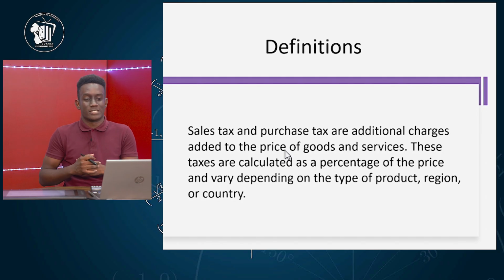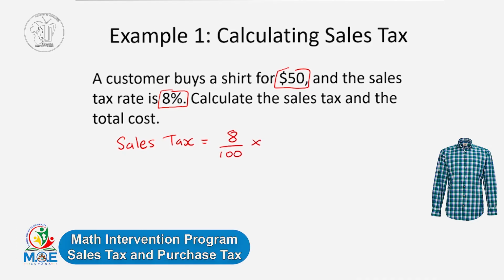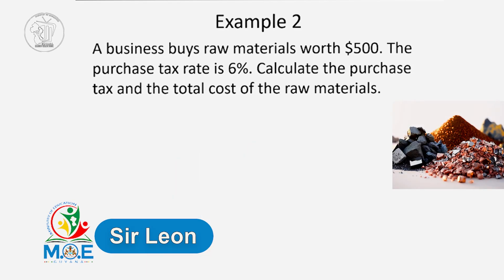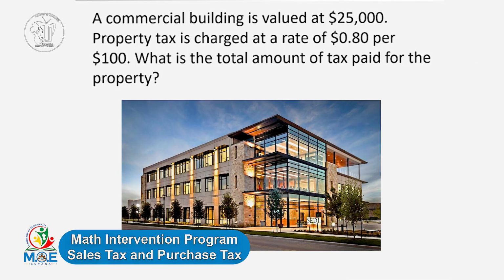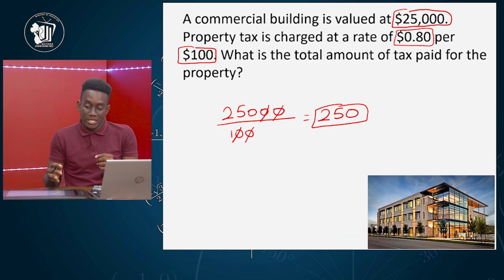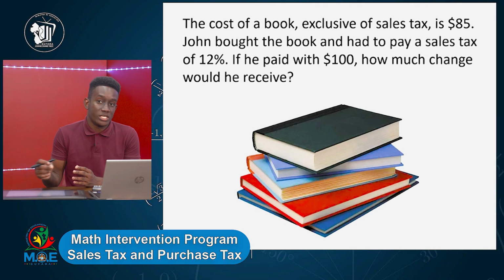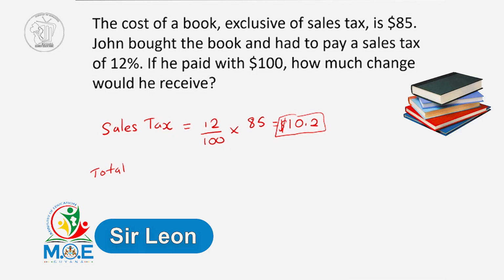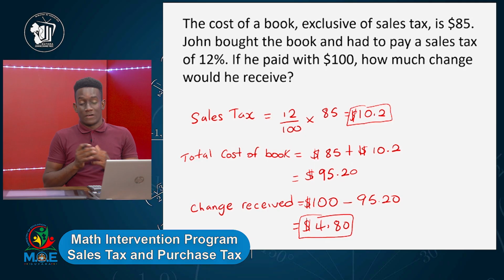Math Intervention Program - Sales Tax and Purchase Tax